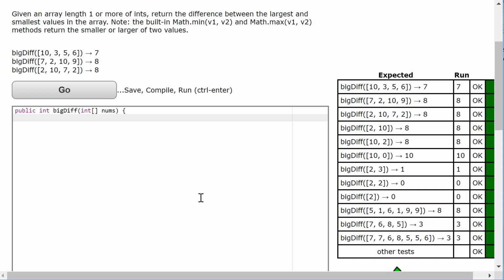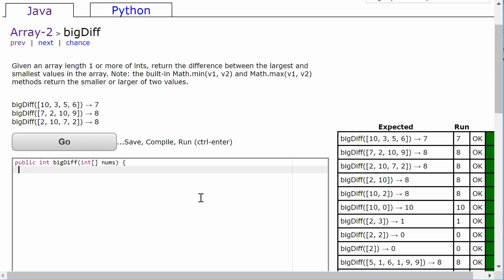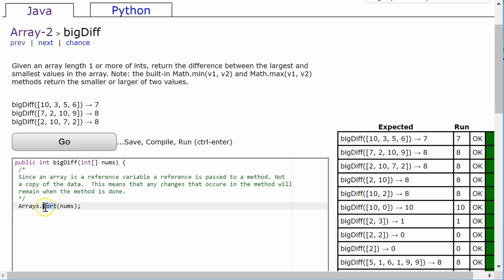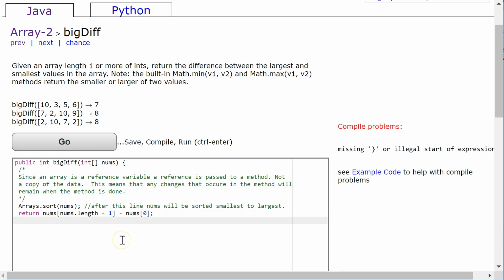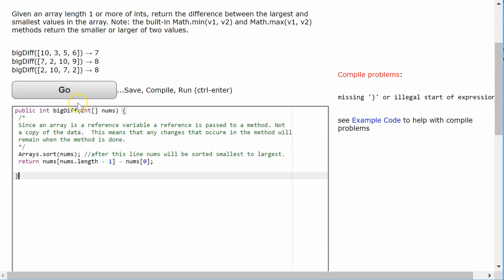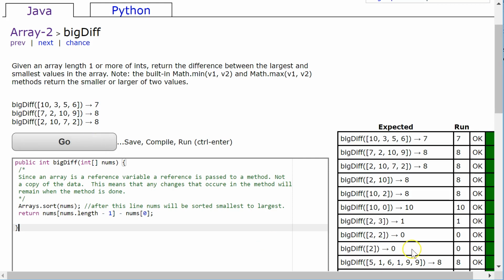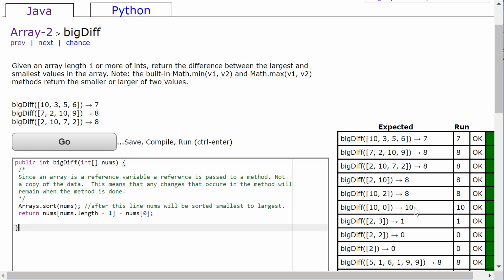Coding Bat Solutions - Arrays 2 - bigDiff (Approach 1)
This is an example of a solution to a coding bat problem